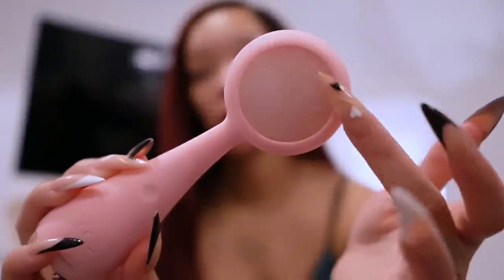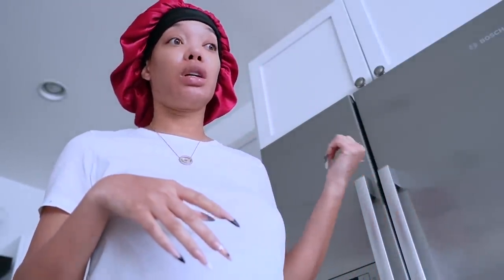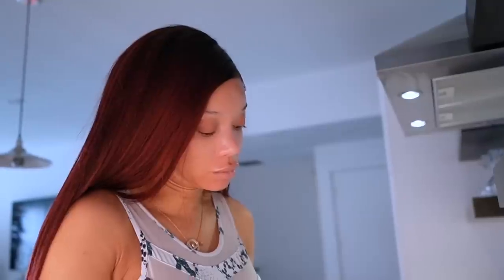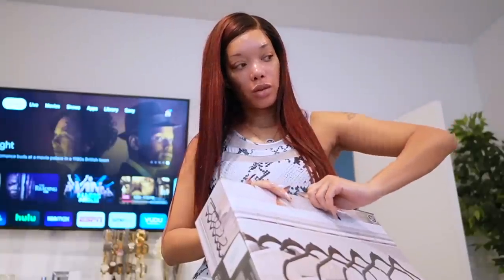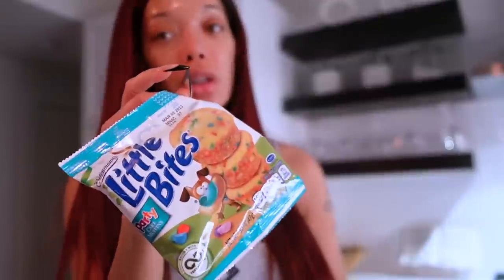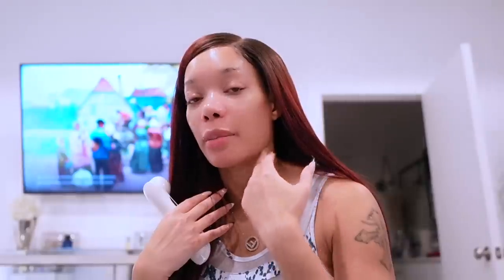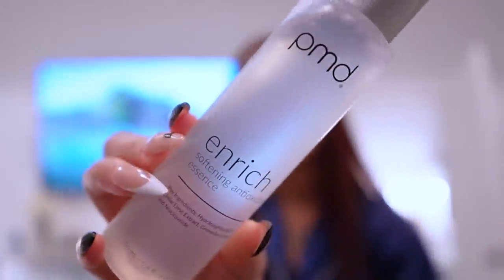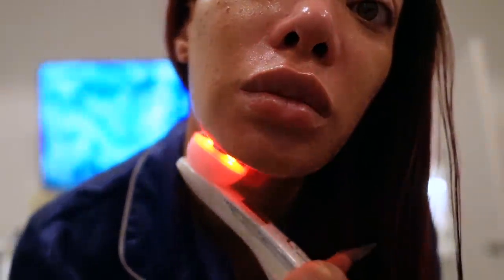DAYS IN MY LIFE | Chill Day + Snatched My Jawline + Home Gym Update + Face Yoga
Snap: Peyton.charles

Hi Peypals!

Chile... not I think I found out how to get this jawline of mine snatched. Double chin where? Have yall tried face yoga? This gua sha massage changed the game for real and I forgot I had this radio frequency face tool I bought years ago after my first chin lipo procedure. Listen, I am determined to get my 25 year old jawline back lmao ok and we got some new gym equipment so I spruced it up a bit. Don't forget to try the face joy app. You will literally see results in a week from doing these facial exercises. Listen... to my 35 and up year peypals, we gotta do this! Hope you enjoy the video and my chill day at home.

SHOP ITEMS SHOWN:
Invitation Code: 377GXD Come to join me at FaceJoy with Invitation code to get a lot of interesting and helpful prime workouts for free!

Fendi Necklace
Radio Frequency Face Tool ( if sold out try the next one)
Radio Frequency Face Tool

Chapters
00:00:00 Intro

Please send to:
Peyton Charles